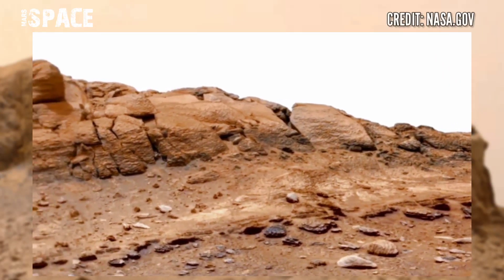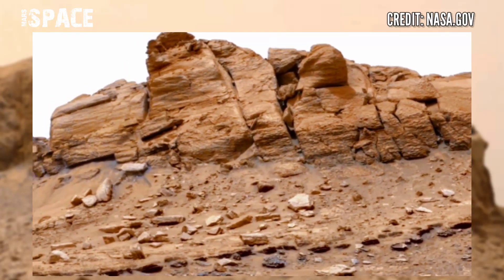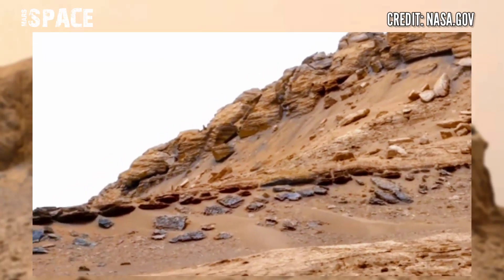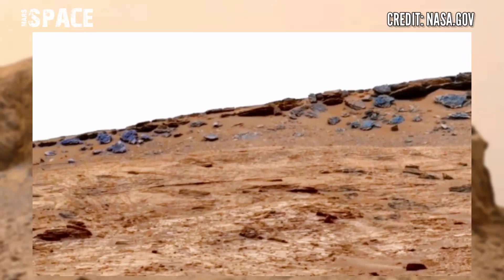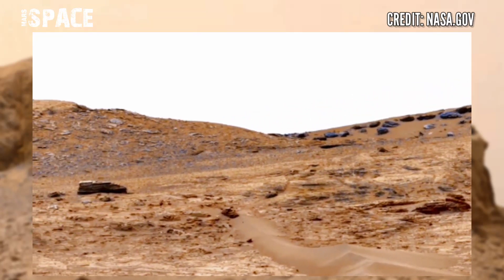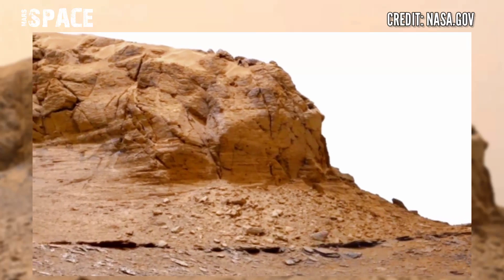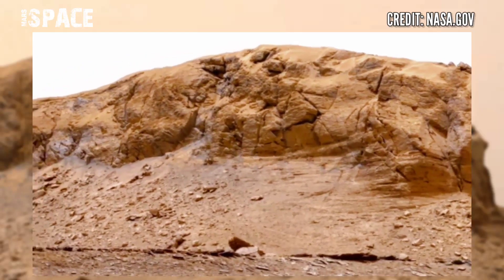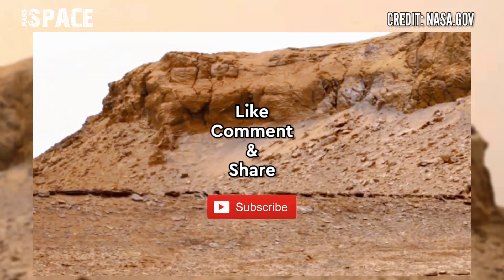Mars New Panorama from Mars Rover Curiosity || Life on Mars || Mars Latest Video || Mars 4k Panorama